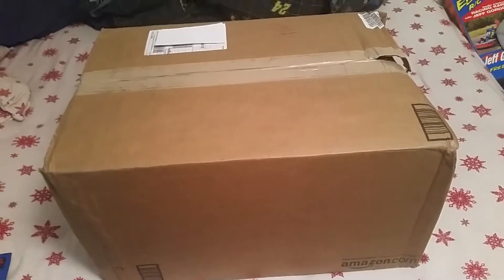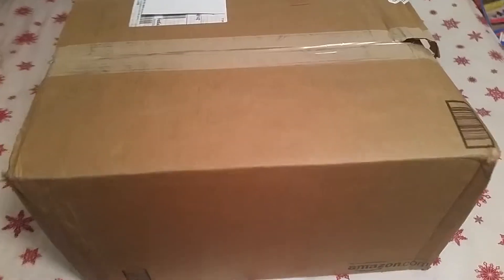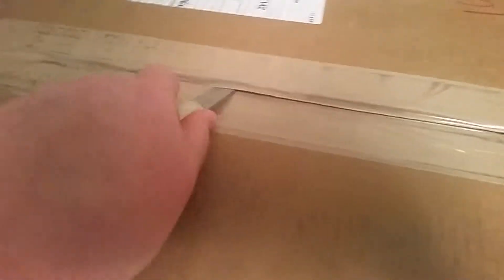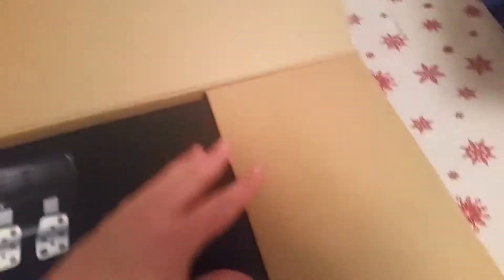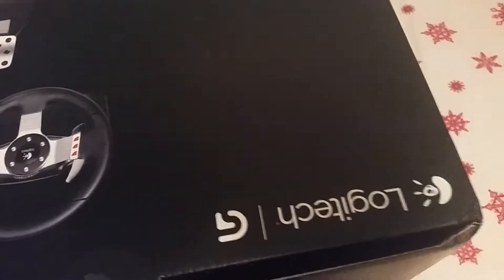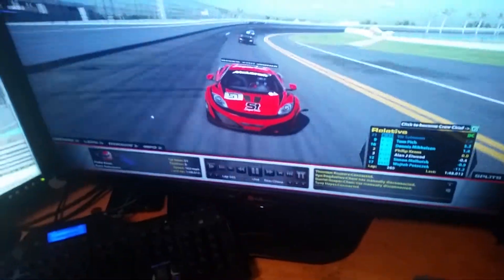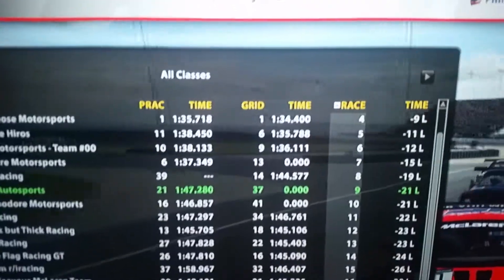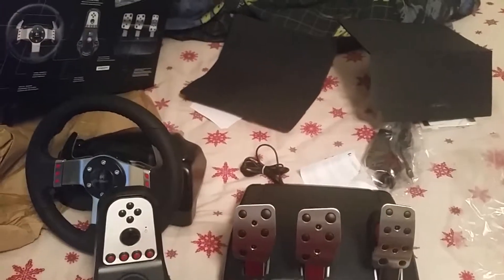Unboxing my G27!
Really nice wheel. Going to set it up and get some practice in so tomorrow I can do some official racing. Team is running good in the 24 hours so I hope all goes well